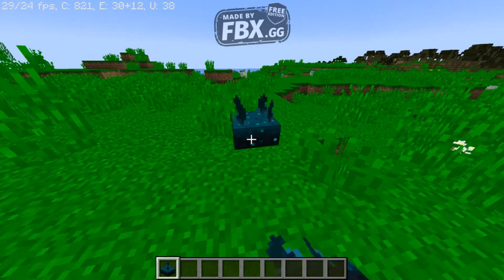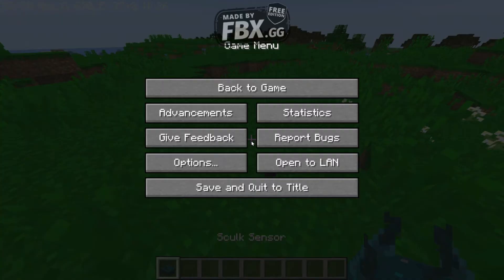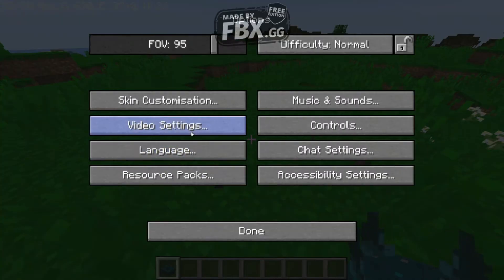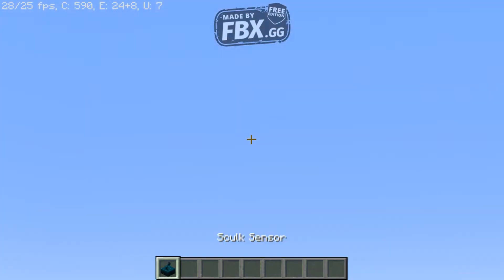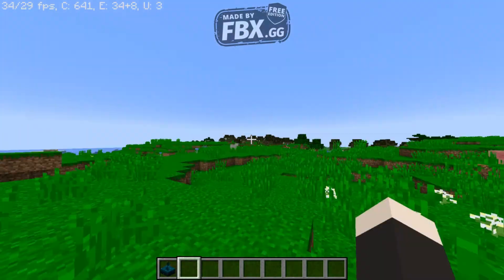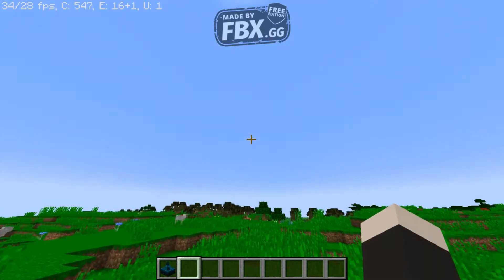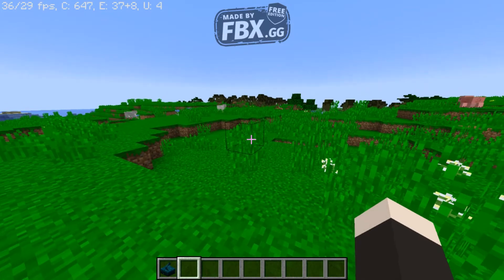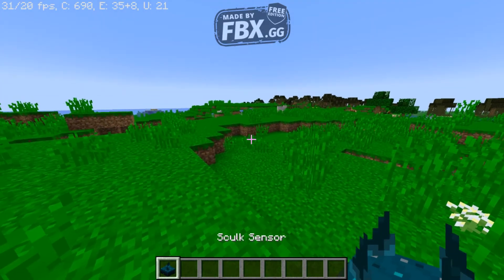How to get the sculk sensor in vanilla Minecraft! (Java Edition)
SUB!